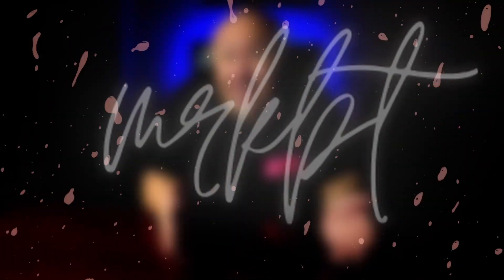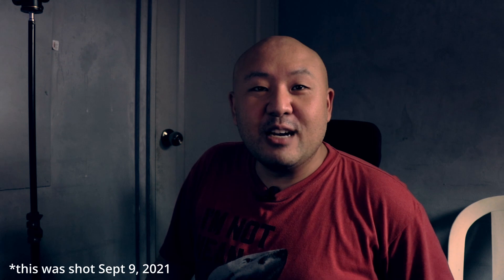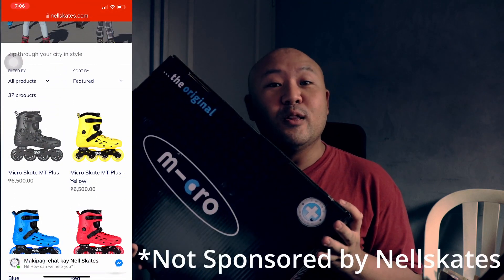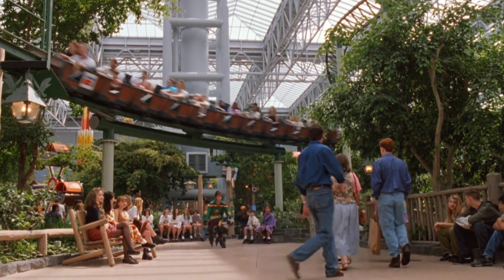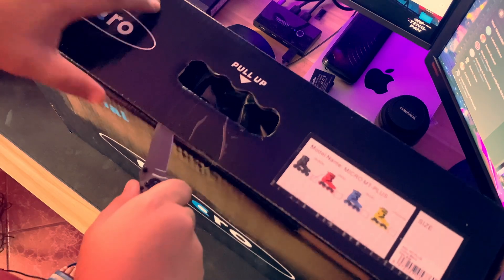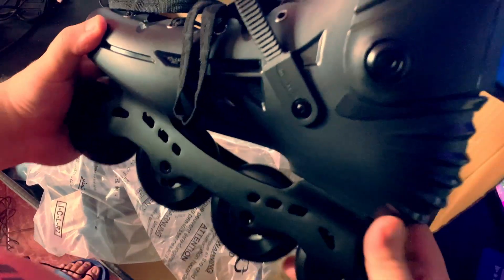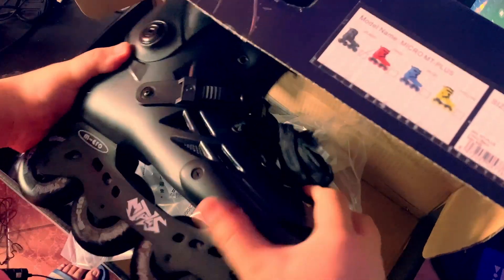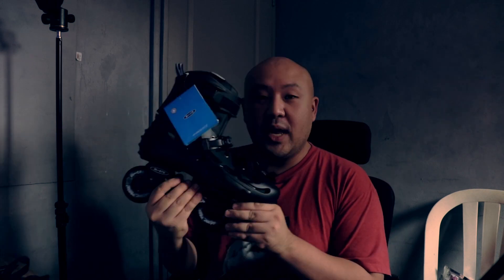**MICRO SKATE MT PLUS** QUICK UNBOXING AND TESTING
Thank you to Nellskates and Rollerblading PH to getting me started again in inline skating.